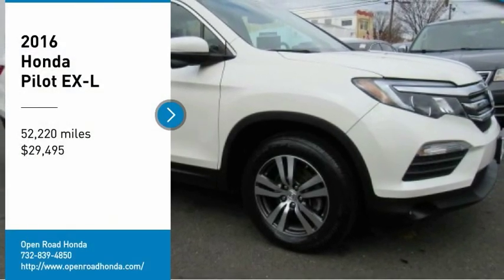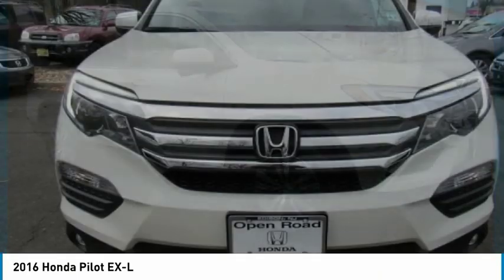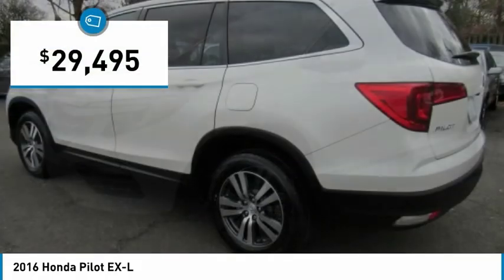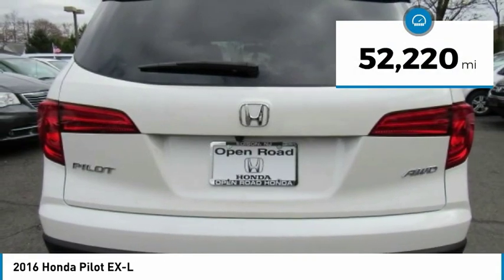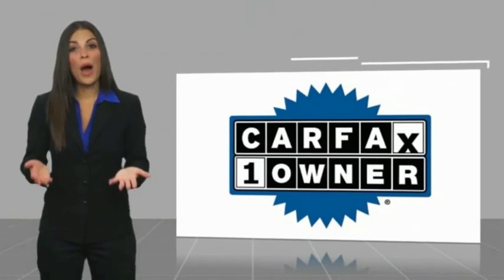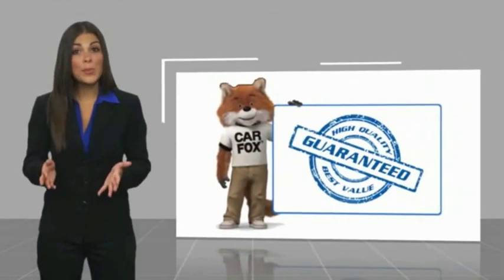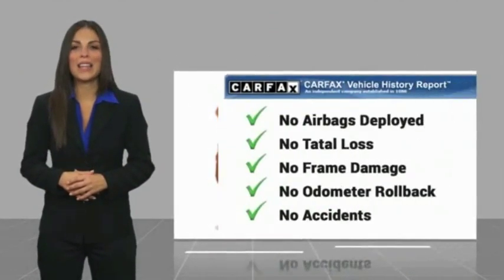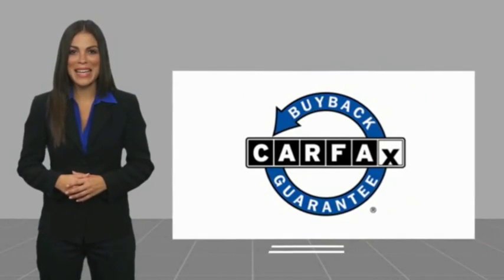2016 Honda Pilot Edison NJ 10176P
2016 Honda Pilot EX-L

CARFAX 1-Owner, LOW MILES - 25,750! White Diamond Pearl exterior and Beige interior, EX-L trim. EPA 26 MPG Hwy/18 MPG City! Moonroof, Navigation, Heated Leather Seats, Third Row Seat, Aluminum Wheels, All Wheel Drive. SEE MORE!KEY FEATURES INCLUDELeather Seats, Third Row Seat, Navigation, Sunroof, All Wheel Drive Rear Spoiler, MP3 Player, Remote Trunk Release, Privacy Glass, Keyless Entry. Honda EX-L with White Diamond Pearl exterior and Beige interior features a V6 Cylinder Engine with 280 HP at 6000 RPM*.EXPERTS ARE SAYINGEdmunds.com explains Despite being appreciably more spacious and functional inside than most competitors, the Pilot is actually smaller and lighter than them as well. This relatively low weight combines with a stiffer structure to make the 2016 Honda Pilot feel impressively solid. . Great Gas Mileage: 26 MPG Hwy.BUY WITH CONFIDENCECARFAX 1-OwnerBUY FROM AN AWARD WINNING DEALERWelcome to Open Road Honda your online source for quality pre-owned automobiles. Our finance sources can accommodate any buyer with problem credit quick approvals and comfortable terms make it easy to drive away in the car of your choice. Open Road Honda is a family owned and operated business that has been in business for years. Our customers are our extended family and we strive to give them the service and attention that they deserve.Horsepower calculations based on trim engine configuration. Fuel economy calculations based on original manufacturer data for trim engine configuration. Please confirm the accuracy of the included equipment by calling us prior to purchase.